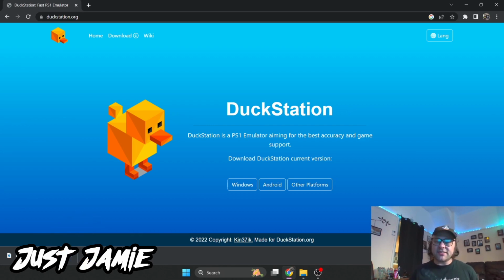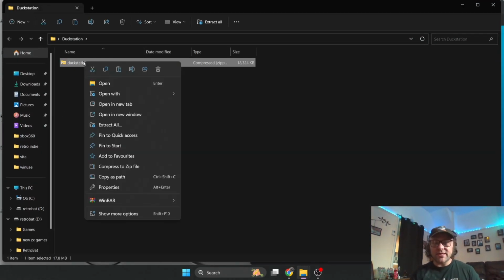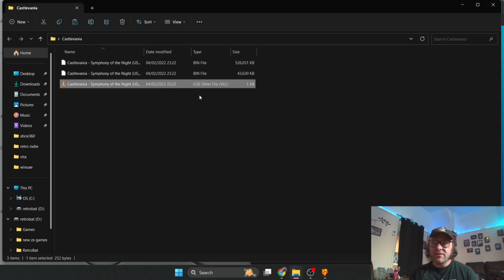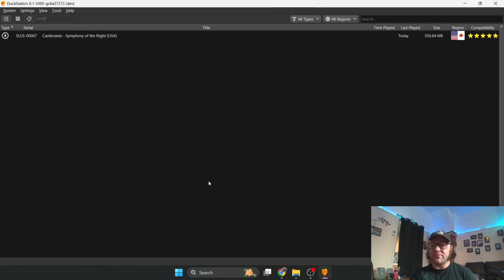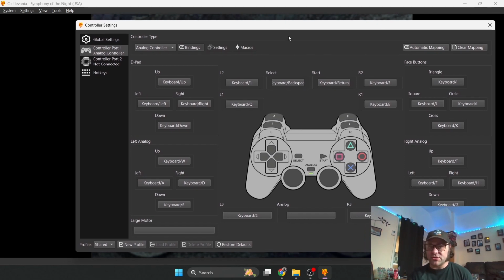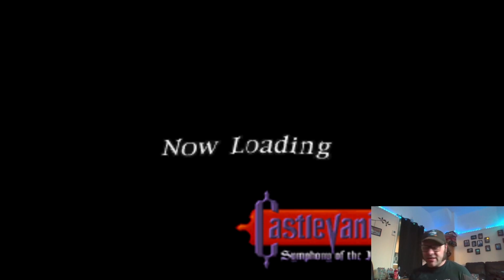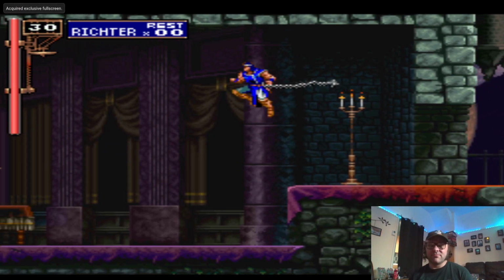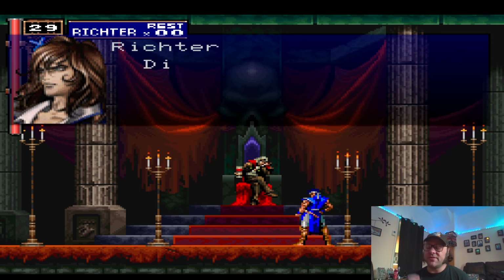[2025 GUIDE PINNED] DuckStation Emulator Full Setup Guide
Today, we are checking out the awesome DuckStation emulator that supports Playstation 1/PS1/PSX games (Download link below). I will show you various settings including how to load games, controller settings, amd finally some video settings.